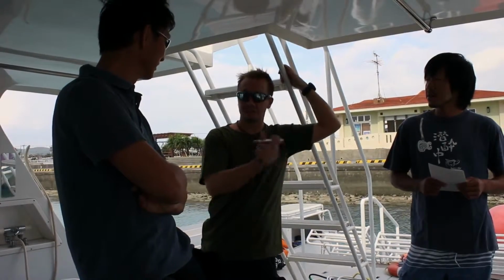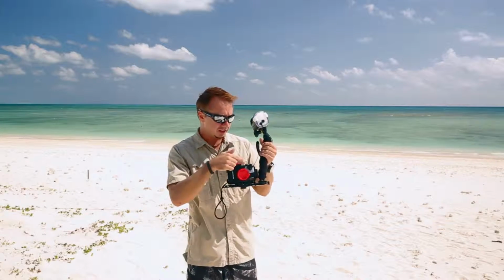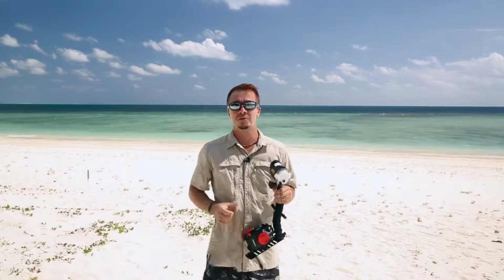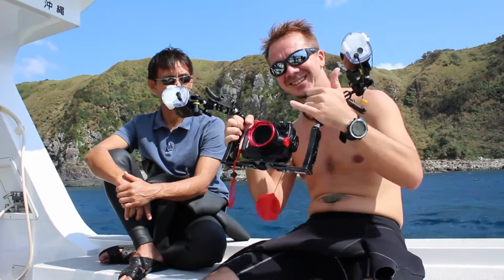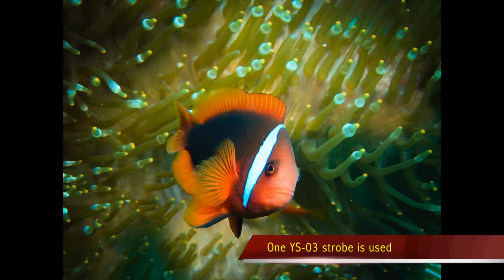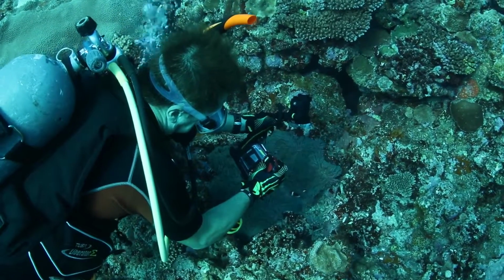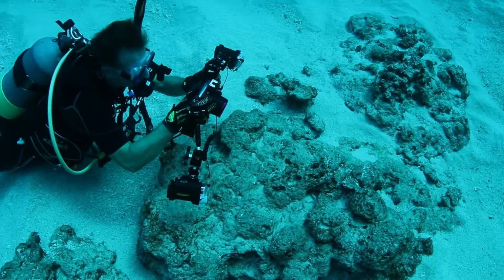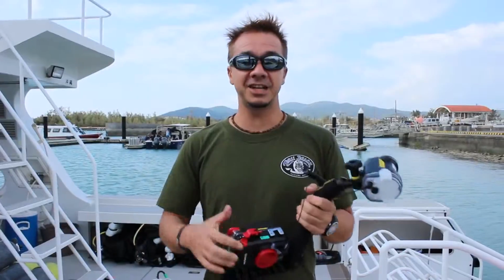Sea & Sea YS 03 Promotional Movie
Presentatie van het Sea & Sea YS-03 Universal Lighting System